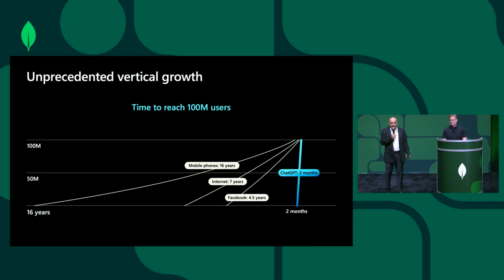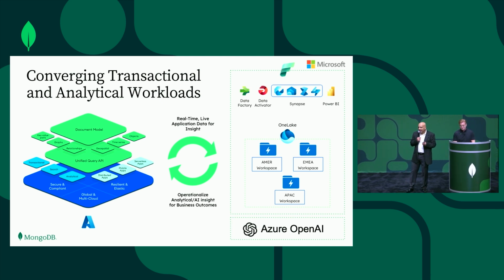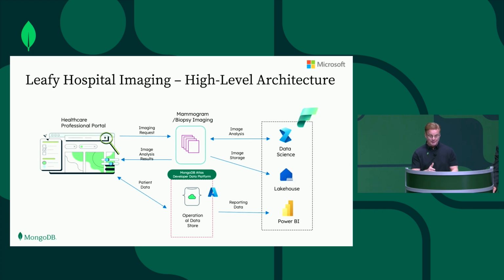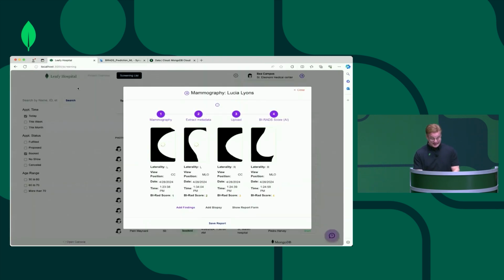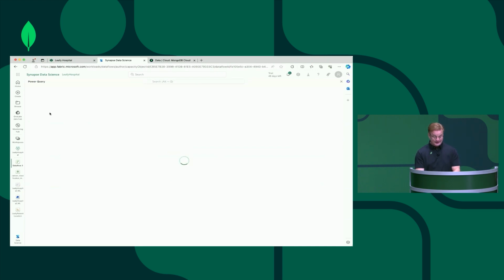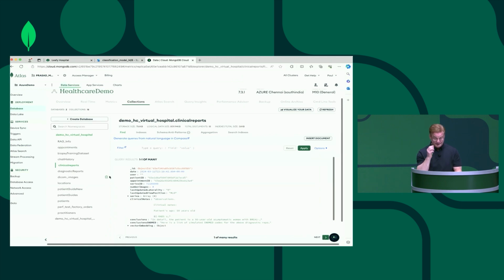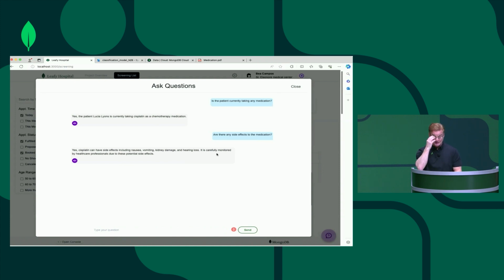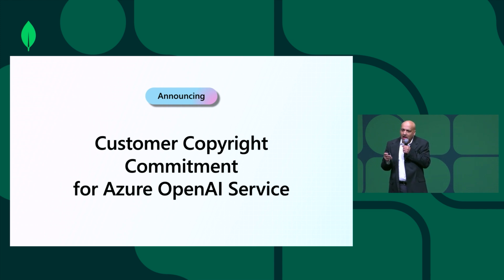Navigating the Cancer Data Journey: A Fusion of MongoDB and Microsoft Technologies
In this MongoDB video, we'll explore the integration of AI and genomics with MongoDB Atlas, focusing on a cancer use case. We'll delve into how MongoDB's powerful database capabilities synergize with Azure AI services to revolutionize data handling and analysis in healthcare. This session will demonstrate the practical application of these technologies, showcasing their potential to enhance productivity, customer experience, and workflow automation across various industries.

⏱️ Timestamps ⏱️
Introduction to Technology Adoption [00:00:00 - 00:04:51]
In this chapter, the speaker introduces the rapid adoption of technologies such as mobile phones, the internet, Facebook, and chat GPT. The focus is on the incredible speed at which chat GPT reached 100 million users and the speaker's intention to add animations to the presentation.

The Evolution of Chat GPT and AI [00:04:51 - 00:09:42]
The discussion shifts to the diffusion explosion in chat GPT's growth compared to other technologies. The speaker, D Wagle, introduces himself and his role at Microsoft, working closely with MongoDB and AI integration.

Microsoft's AI Journey and Azure Services [00:09:42 - 00:14:33]
The history of AI dating back to the 1950s is touched upon, highlighting Microsoft's long-term involvement and investment in AI. The Azure AI service is introduced as a tool for developers to deploy AI-enabled applications easily.

Microsoft Fabric and Azure OpenAI [00:14:33 - 00:19:24]
The chapter delves into Microsoft Fabric, an analytics platform, and its integration with AI co-pilot. The speaker explains how transactional systems and analytic systems work together to meet the needs of modern applications.

Cancer Use Case Demonstration [00:19:24 - 00:24:59]
Paul takes over to demonstrate a cancer screening application that leverages AI and MongoDB Atlas. The process of screening, image analysis, and data storage is shown, along with the use of a notebook to program an AI model for predictions.

Leveraging AI and Gen AI for Enhanced Data Querying [00:24:59 - 00:29:29]
The final chapter showcases how AI and Gen AI can be used together to query data in a human-like fashion, providing rich and precise answers. The importance of responsible AI and data governance is emphasized, concluding with the potential applications of these technologies in various use cases.